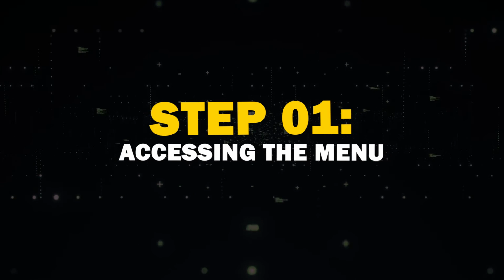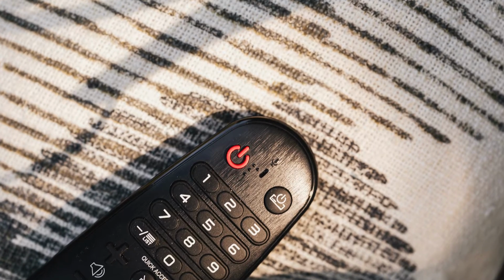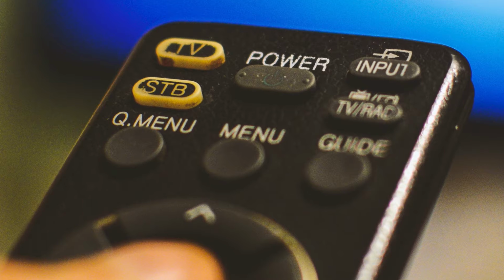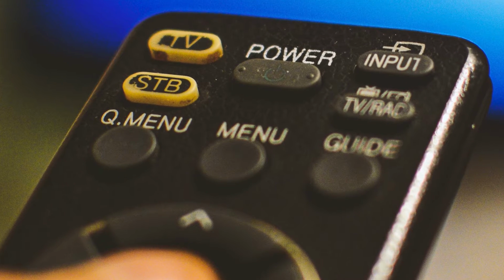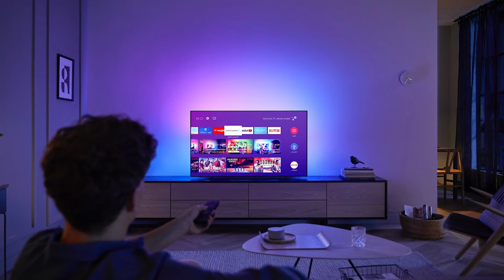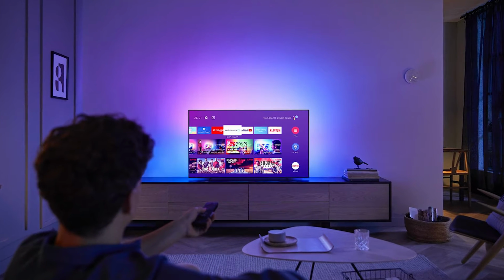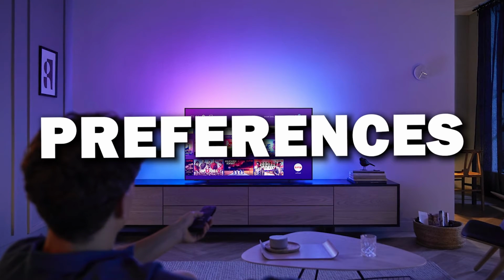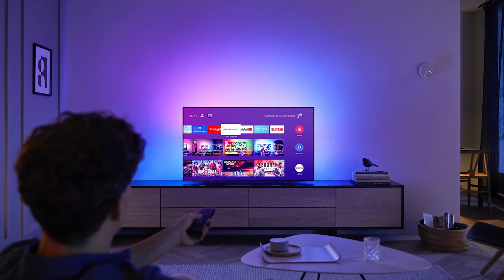How To Change Language on a Philips TV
In this video, we show you how to change the language on your Philips TV.